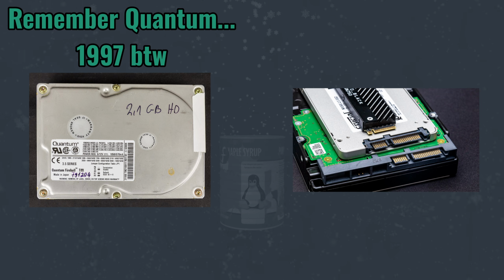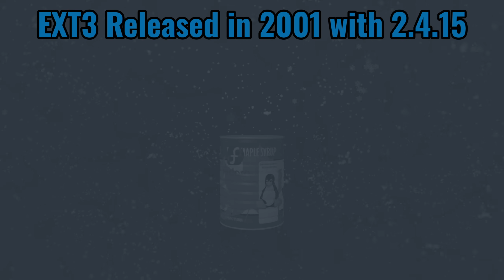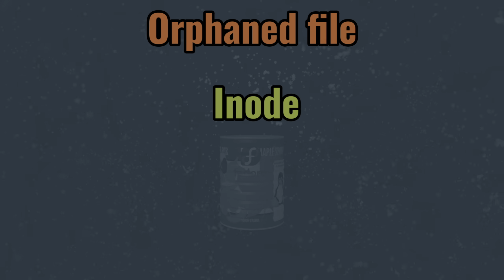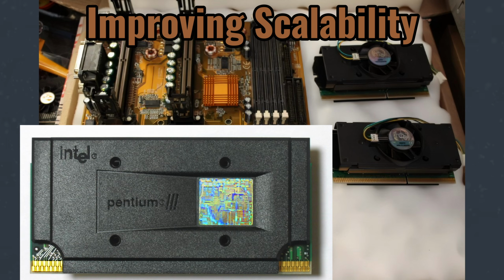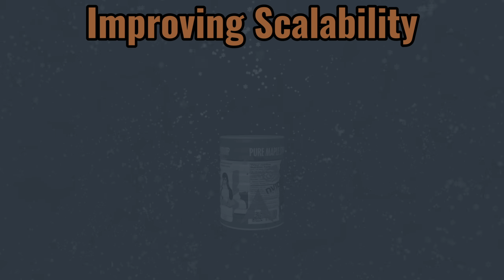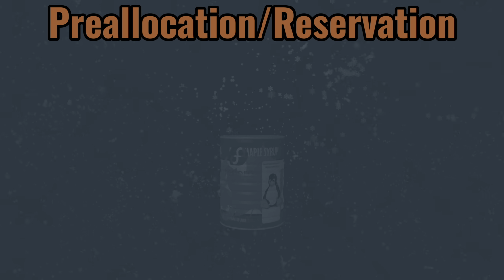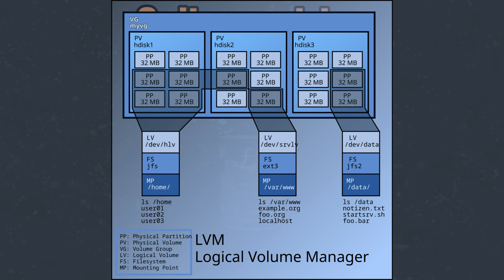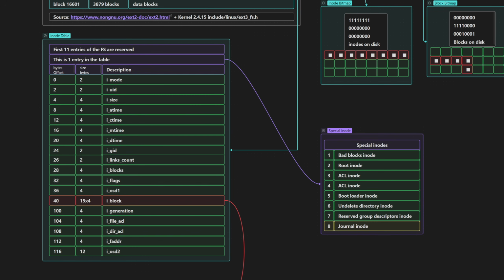EXT3 | How does it work?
History and schematics of one of the best file system!

0:00 Intro
0:34 History
4:24 Journal
9:18 Improving Scalability
14:28 Preallocation/Reservation
17:02 Online Resizing
19:00 schematics
20:30 The end!